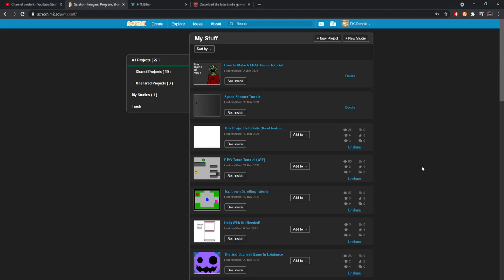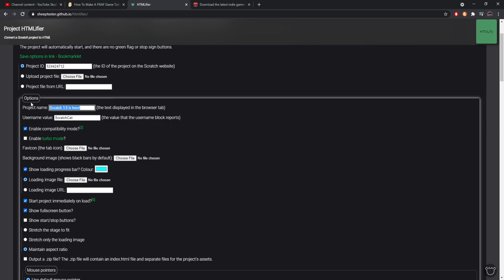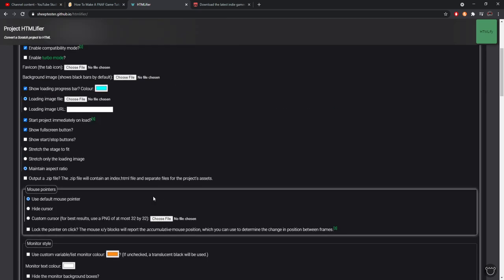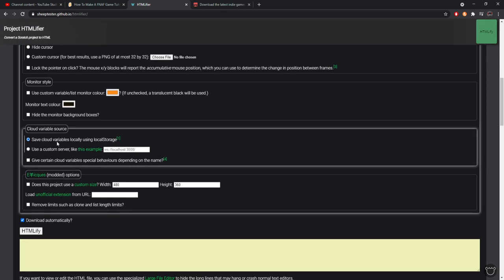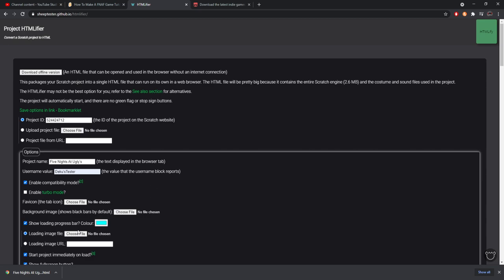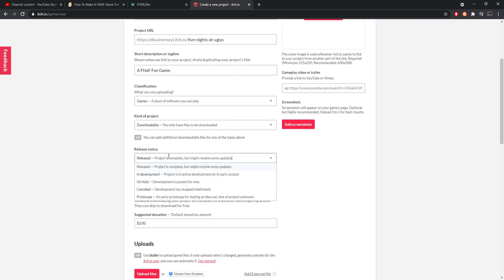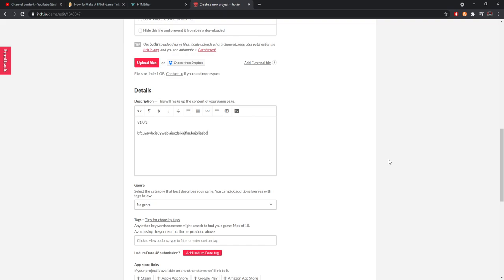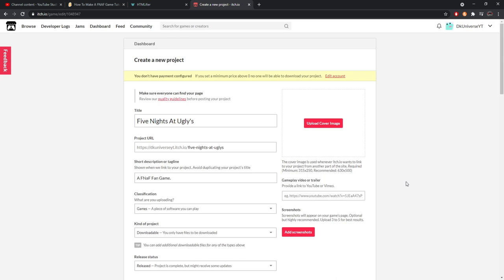HOW TO PUT A SCRATCH GAME ON ITCH.IO!!! | Scratch Tutorial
Have fun!